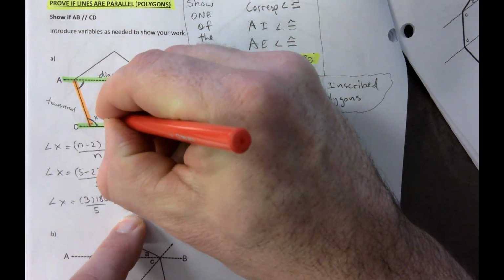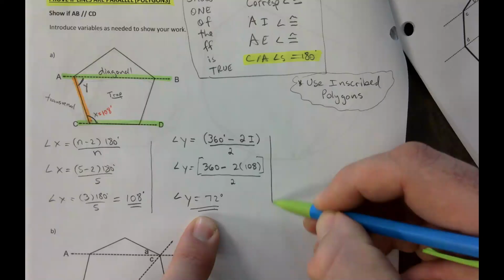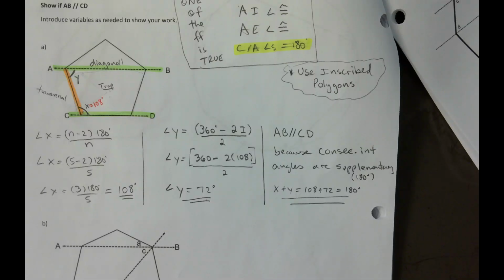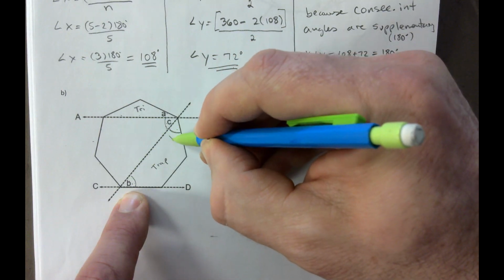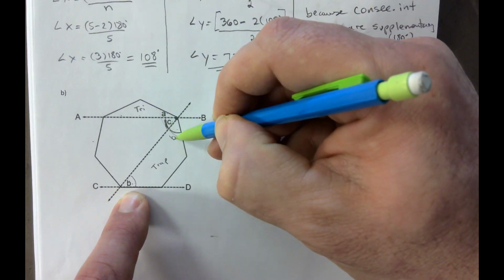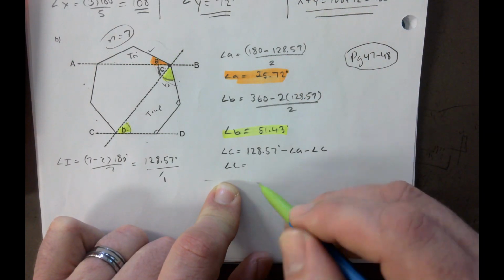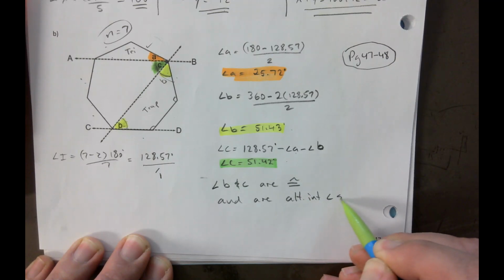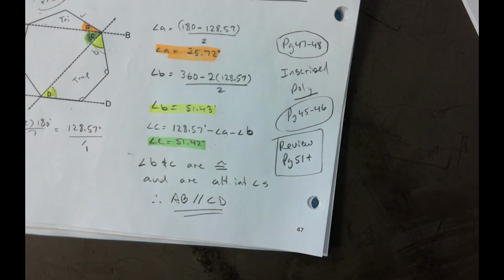APMR3S - PARALLEL LINES WITHIN POLYGONS